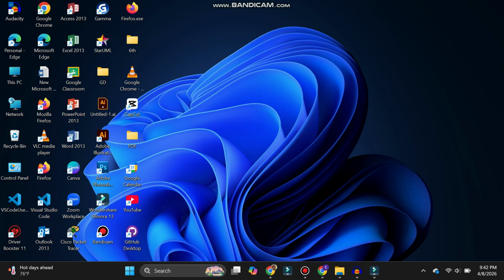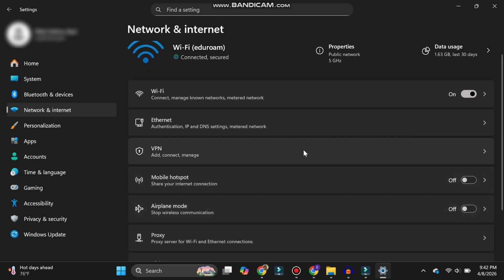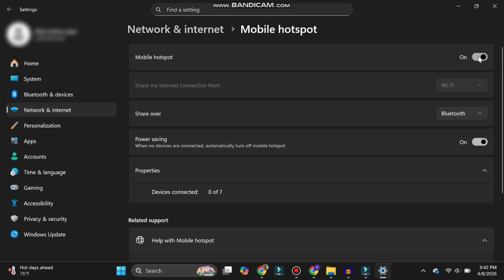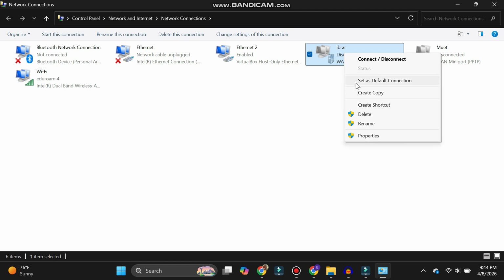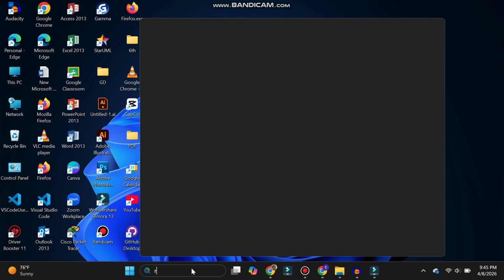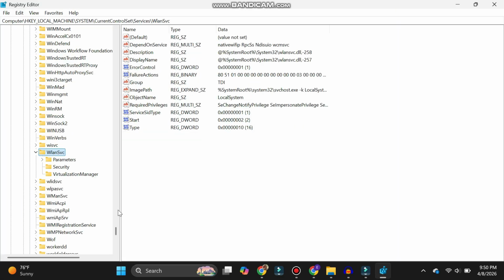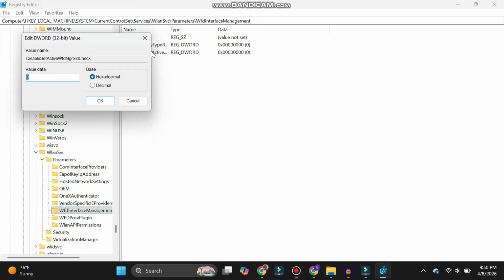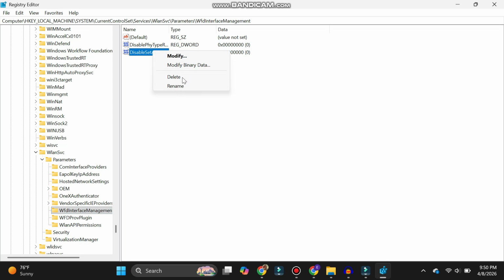How To Fix Windows 11 Hotspot Not Working (Quick Guide) 2026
having trouble with your Windows 11 hotspot not working? In this video, I’ll show you step-by-step how to fix the hotspot issue and get it working again. Whether your mobile hotspot won’t turn on or other devices can’t connect, these simple methods will help you solve the problem quickly.

We’ll go through basic settings, network fixes, and one advanced method using the registry editor to fully reset the hotspot feature. Just follow along and your hotspot should start working again.

Make sure to try all the steps and restart your computer at the end for the best results.